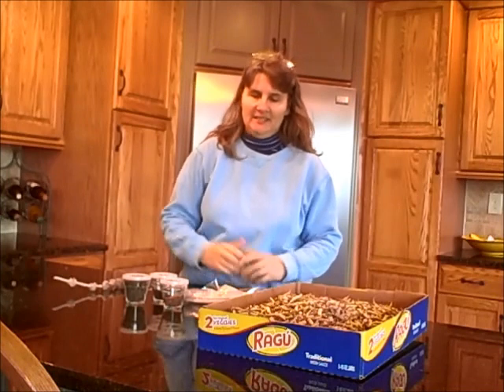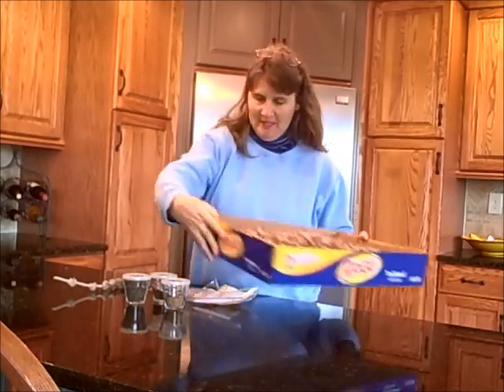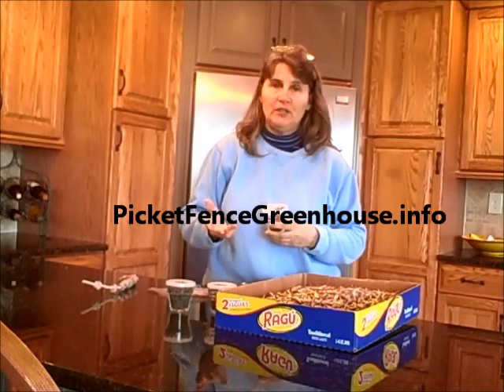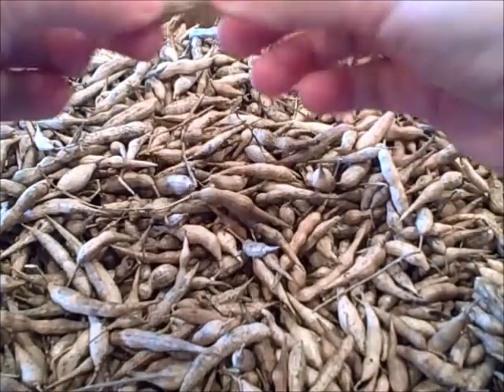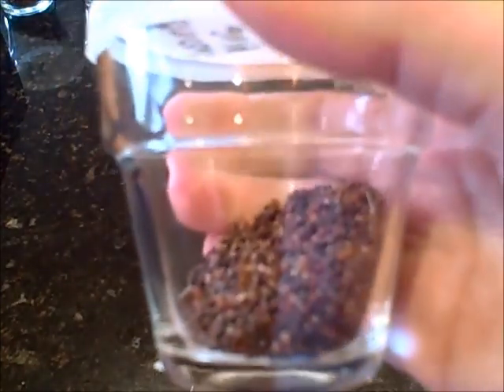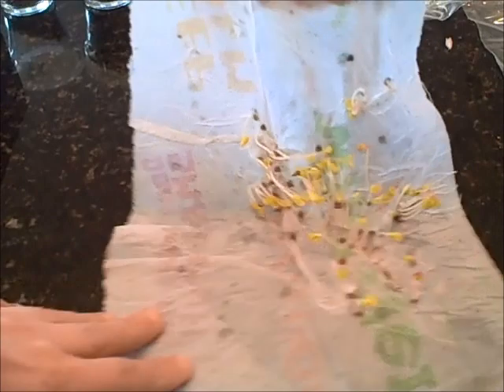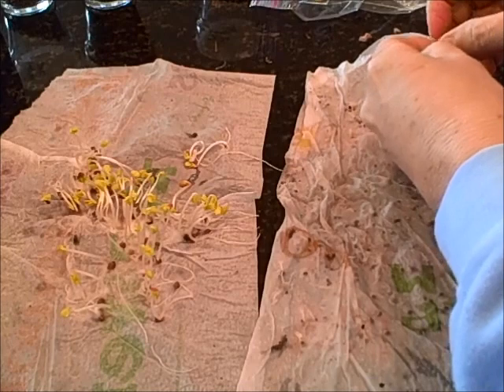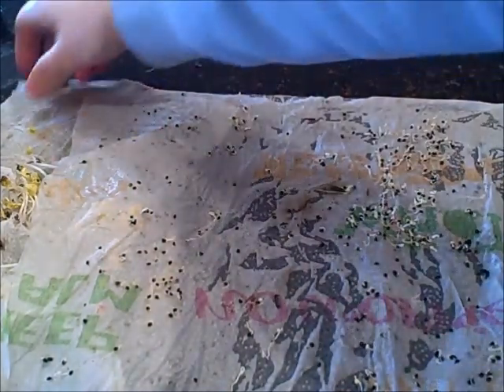How to Test Germination on Saved Seeds Cherry Belle Radish , Lambs Ear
Testing Germination on Saved Seeds Cherry Belle Radish , Lambs Ear

Always rewarding to saved your own seed then test for germination.. I think it has become a new found passion of mine..:) I find it a challenge , and very gratifying to do.. I hope I can encourage others to save some seeds and do this easy test germination using the paper towel method..